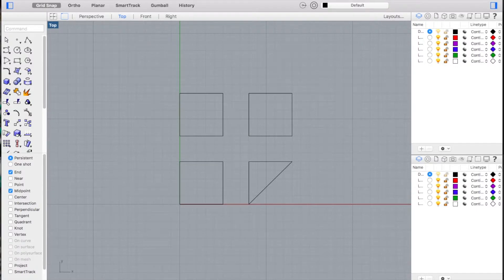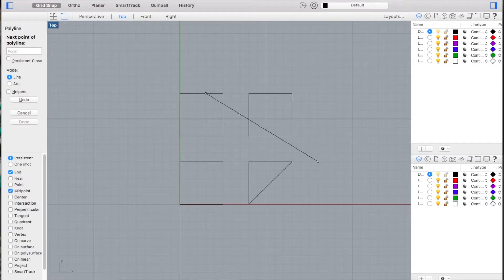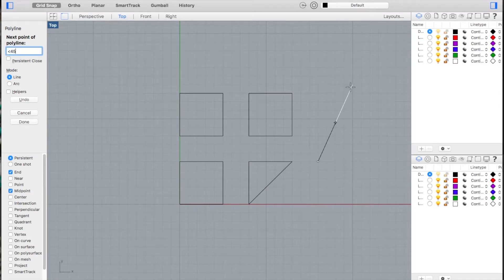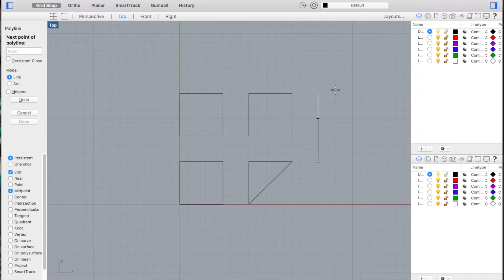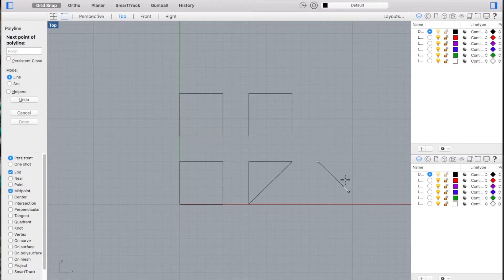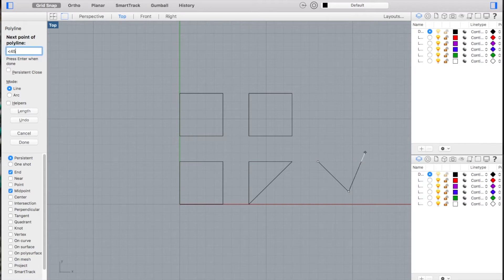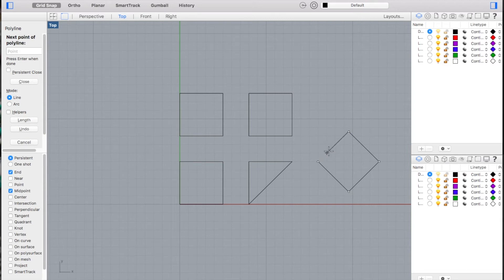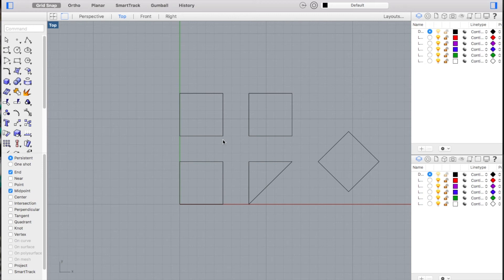Rhino Unit: Exercise 14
Exercise 14—Distance and angle constraint entry